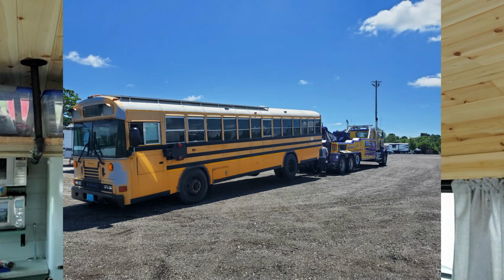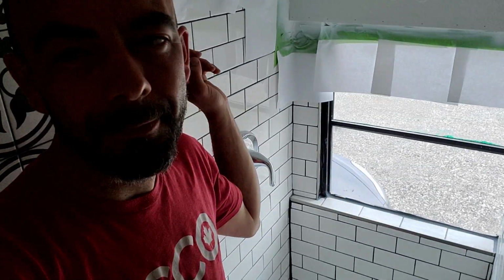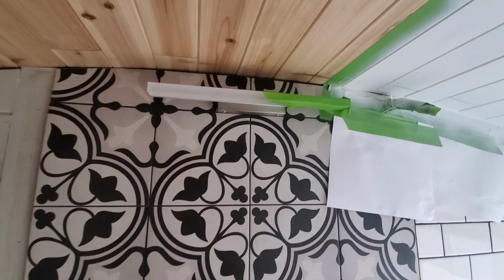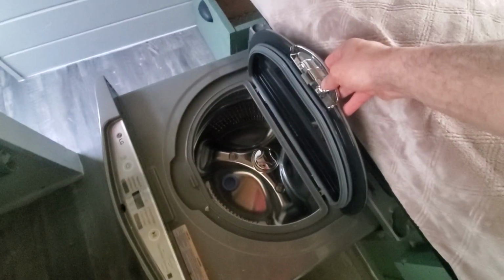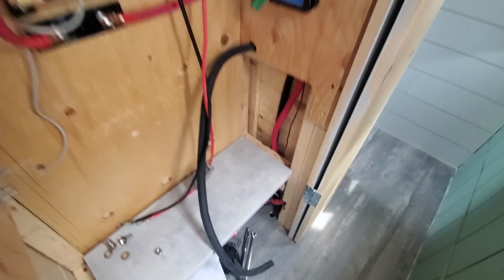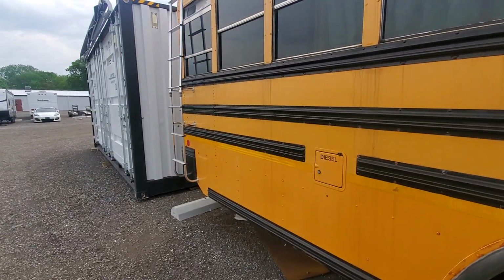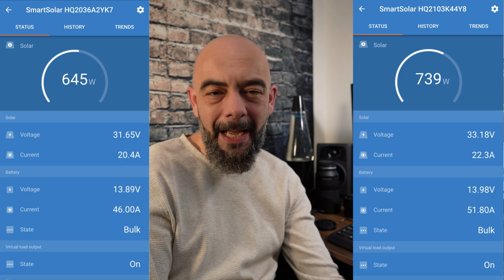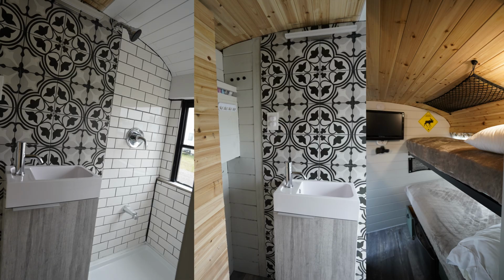Off-Grid Bus Build: Innovative Bathroom Design & Solar Setup | Adventure Bus - Episode 29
Take a tour of the Adventure Bus’s unique bathroom setup and get a behind-the-scenes look at how I’ve connected the inverter and solar system! In this video, I walk you through the innovative design of my hallway bathroom, explaining how I maximized space in this tiny home on wheels. You’ll also see the progress I’ve made with the off-grid solar system, including the inverter installation and setup.

Whether you’re into bus conversions, tiny home living, or off-grid solar systems, this video is packed with creative ideas and practical tips. Thanks for joining me on this journey as I turn the Adventure Bus into a functional and sustainable tiny home!

Innovative hallway bathroom setup in a tiny home
Connecting the inverter and solar power system
Maximizing space and functionality in bus conversions

What do you think of the bathroom setup? Have any questions about the solar system?

Follow the Adventure Bus journey and get inspired by off-grid living and creative DIY projects.

MY GEAR

Mobile Rig

Studio Rig